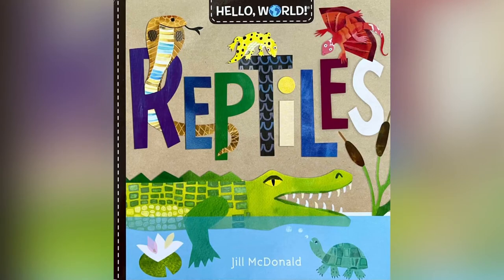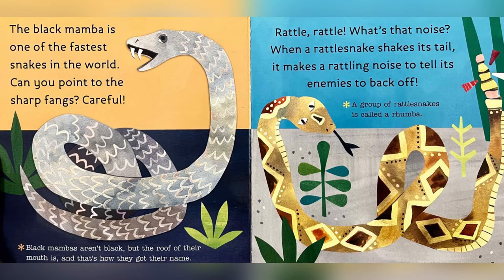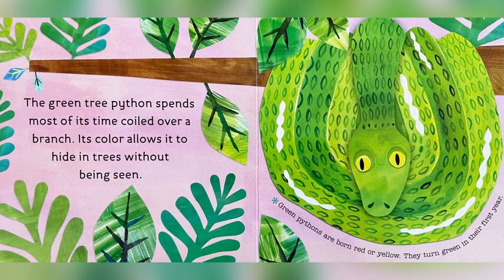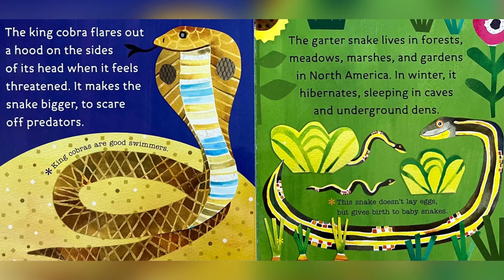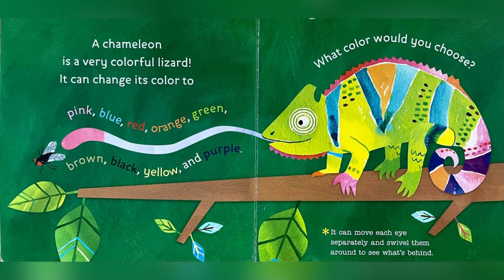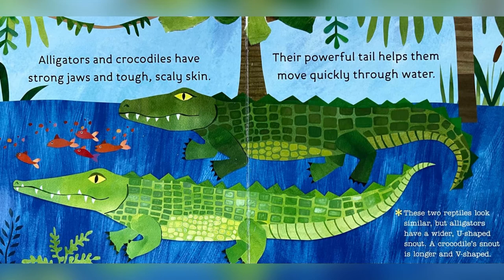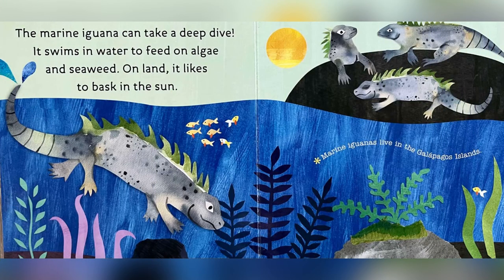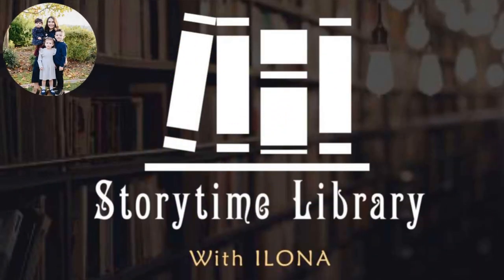Reptiles Written by Jill McDonald | Read Aloud for Children | Storytime with Music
Reptiles
Written by Jill McDonald
Read by Ilona

The words and illustrations are not owned by me. If you liked the story, please support the amazing author by purchasing a copy of the book for yourself below: